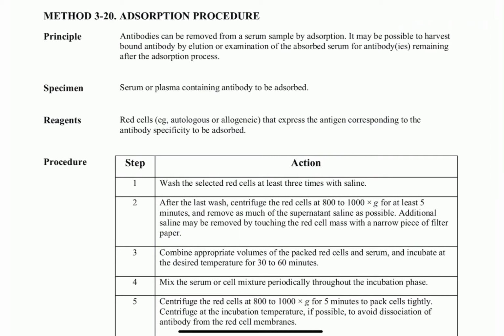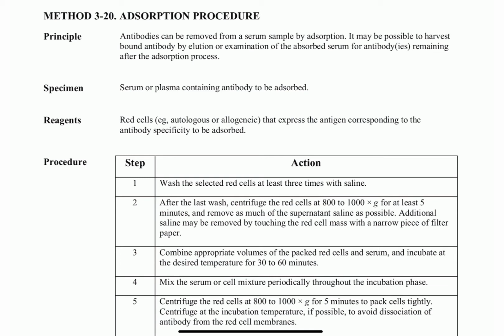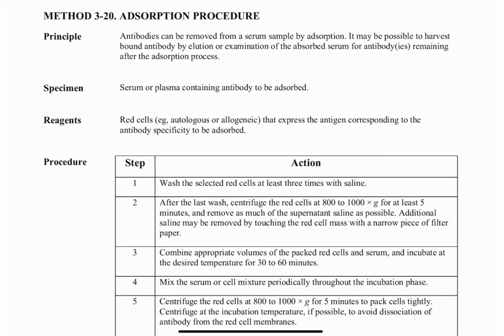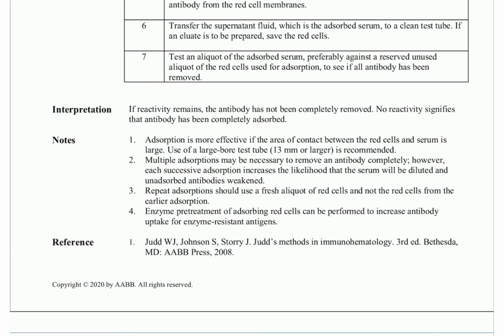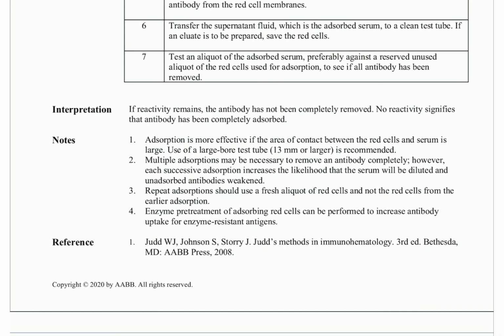Adsorption Procedure - Blood Bank